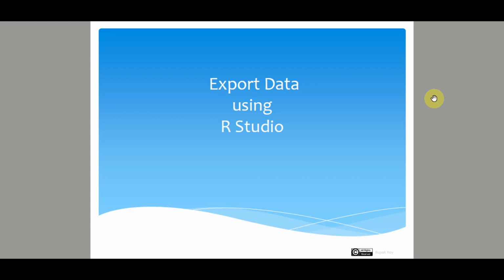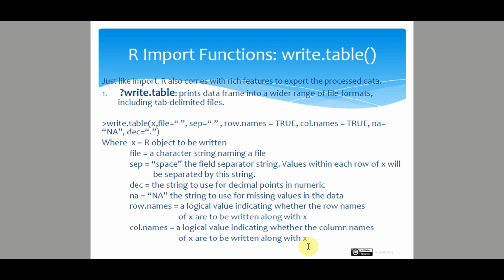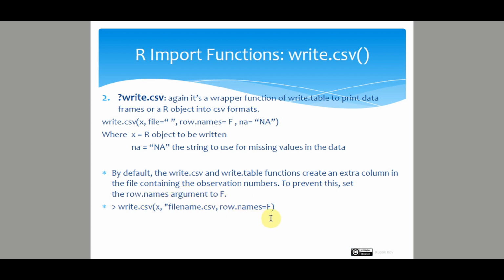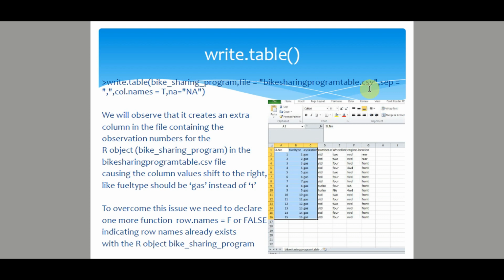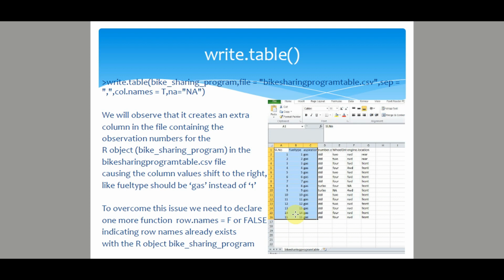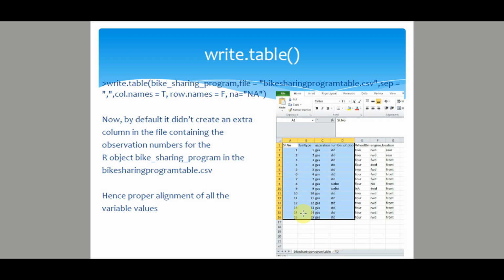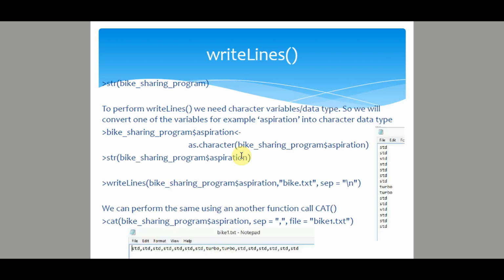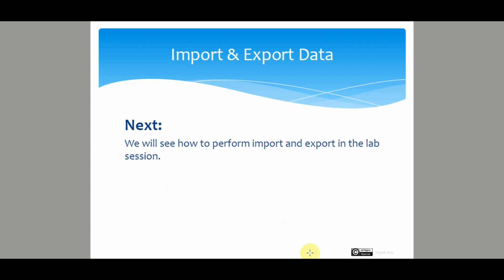Export Data in R using R Studio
Detailed information about the wide range of export functions available in R Studio using R programming language and much more.